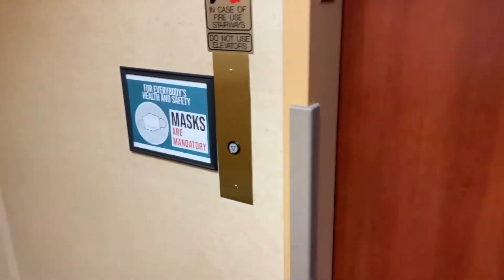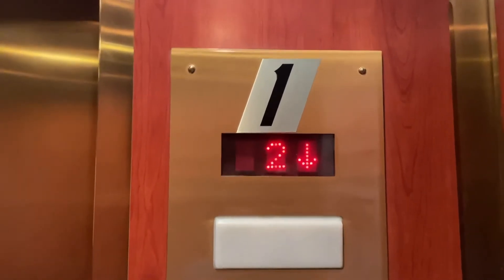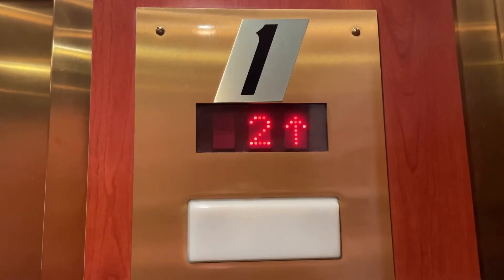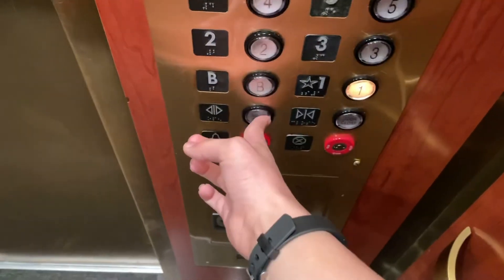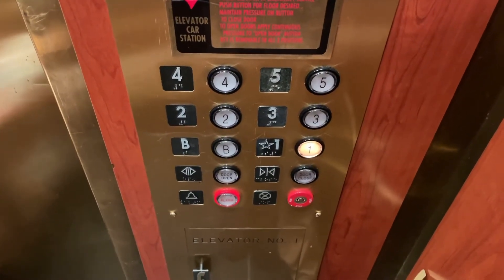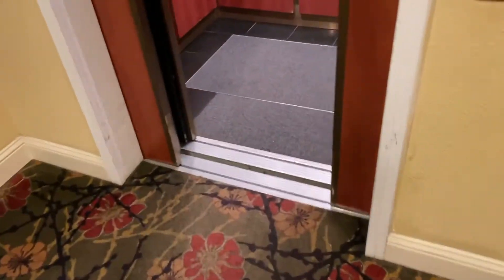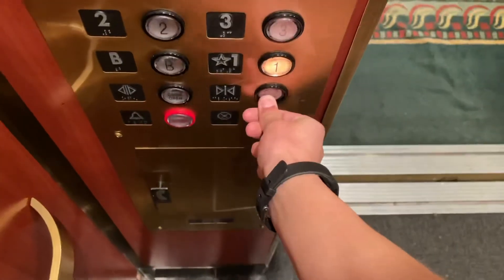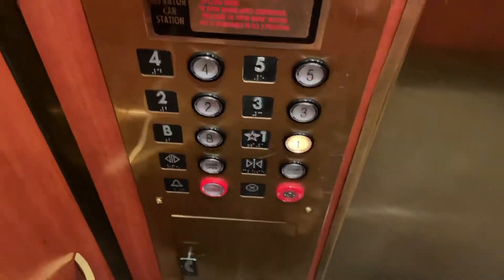ROARING MontgomeryKONE Hydraulic Elevators | Red Lion Hotel | SeaTac Airport | SeaTac, WA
These are pretty nice for a hotel like this. I’ve been here before but just never had the chance to film these. I finally got a chance to stay here and film these. The hotel itself is Outdated but kept up well, and they have very friendly staff. But anyways these elevators are very nice even though they’ve been modded.

Elevator Specs:
Brand: United States
Modded by: MontgomeryKONE
Cars in bank: 2
Floors served: 6
Year installed: 1973
Drive system: Hydraulic
Drive Type: Inground
Fixtures: Innovation Universal
Indicator: MK Dot Matrix
Door equipment: GAL
Capacity: 2500